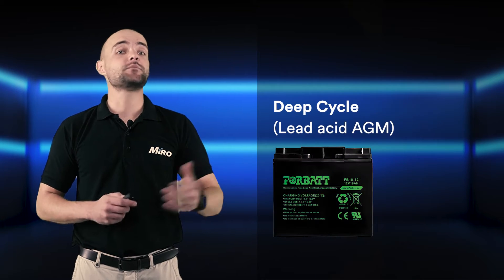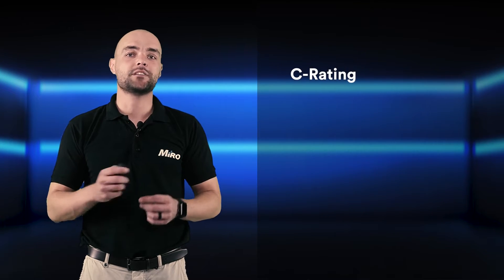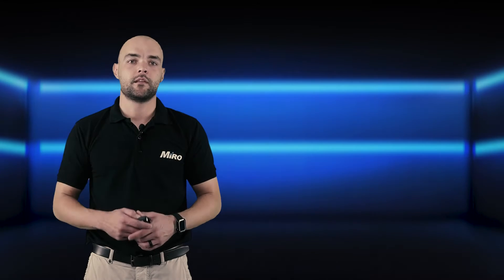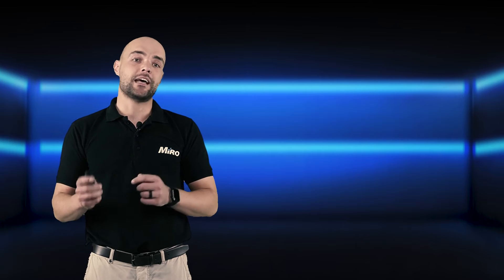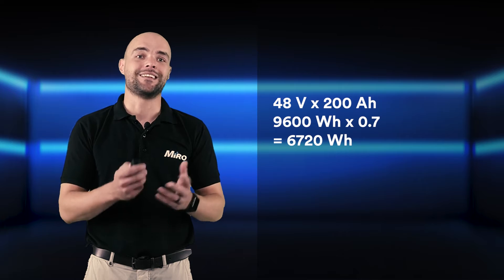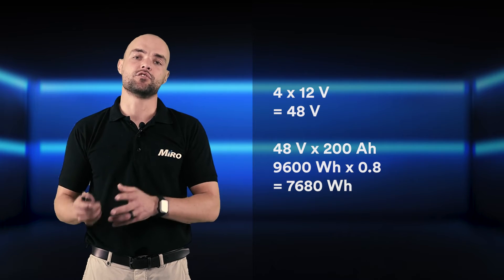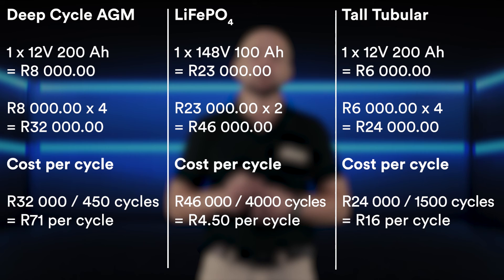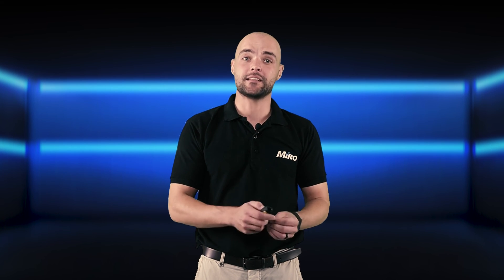What is the best cost-per-cycle battery available today? | MiRO Distribution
Our video provides a brief understanding of Voltage, Amperage, Amp hour, capacity, and cost per cycle for conventional Lead-acid batteries such as AGM, Lithium Iron Phosphate and Tall Tubular. We offer a range of backup power solutions, from DIY home solutions to large-scale backup solutions for ICT infrastructure.